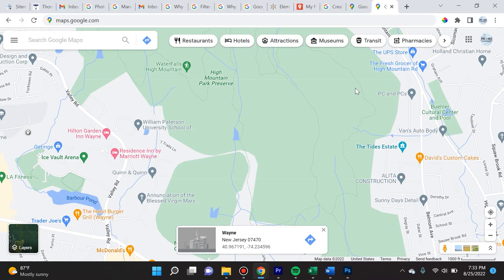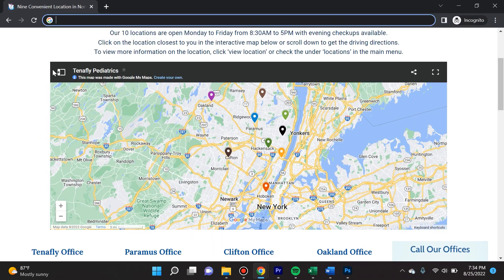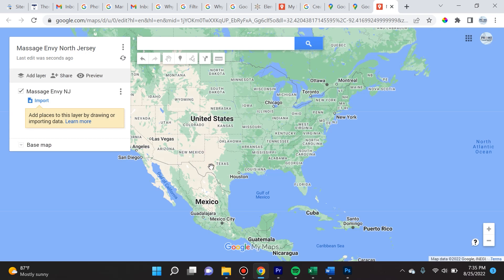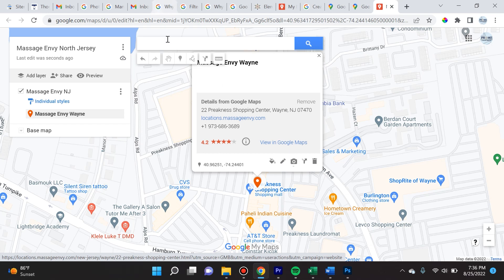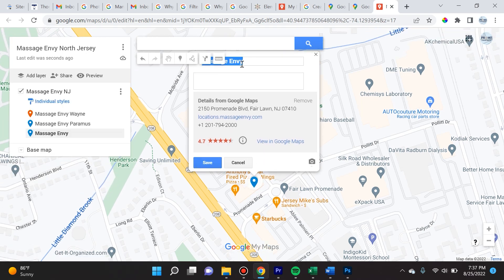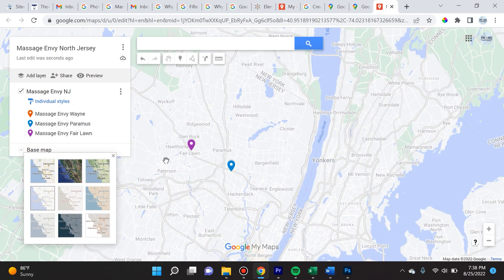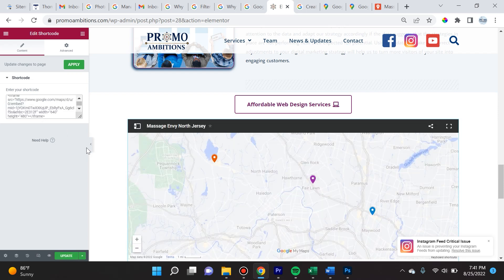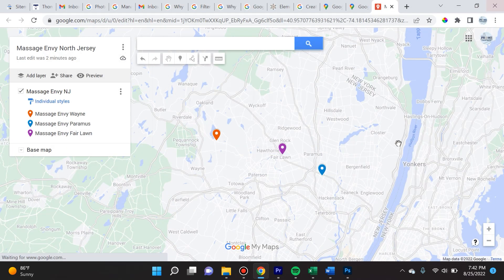How to Create a Multiple Locations Map on Google – Full Tutorial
How to create a multiple location map on Google Maps the easy way! All you need is to be logged in to your gmail account and navigate to maps.google.com From there you will have to follow the steps outlined in the video and then you’ll have the ability to publicly share your multiple location map to your friends and colleagues. It is a helpful tool for those planning trips, events, business owners, web designers and developers. I personally use this feature for clients with multiple locations to have an interactive map of all their offices to make it a very user-friendly experience. I use shortcodes to embed the map and it’s plug and play from there!

0:00 Create multiple location map
1:00 Example of embedded map
1:29 Editing the map
5:00 Share your Google Map
5:20 Embed Map on Website